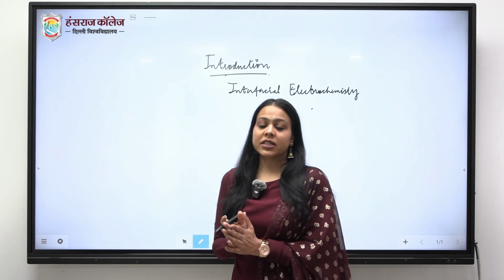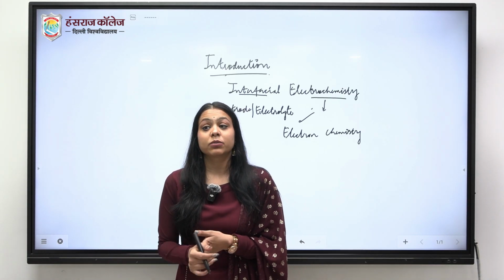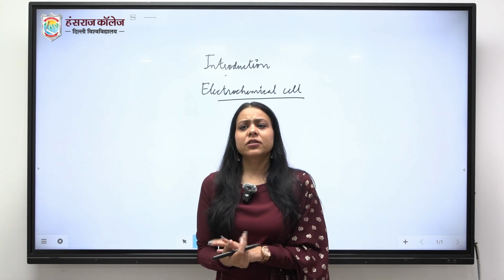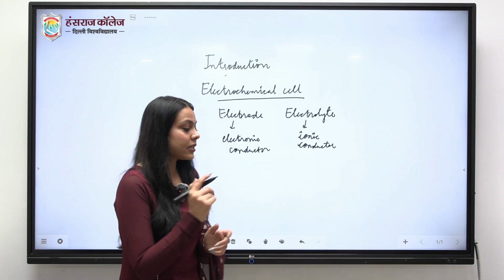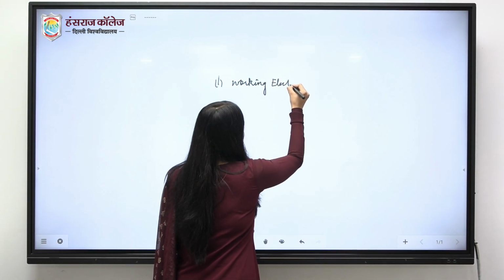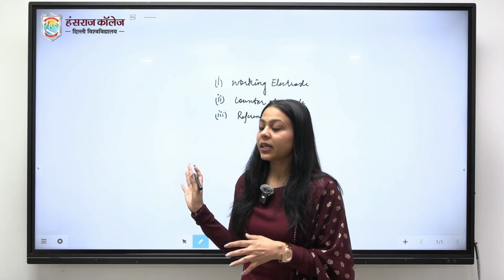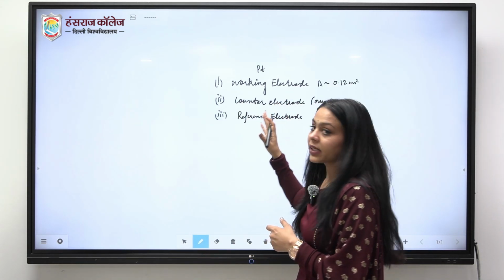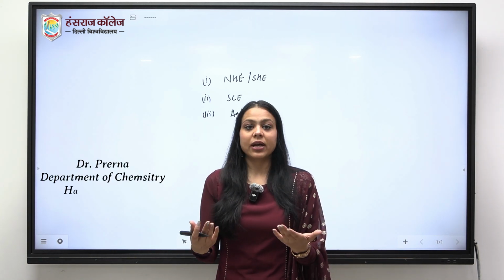DSE: Interfacial Electrochemistry | Department of Chemistry